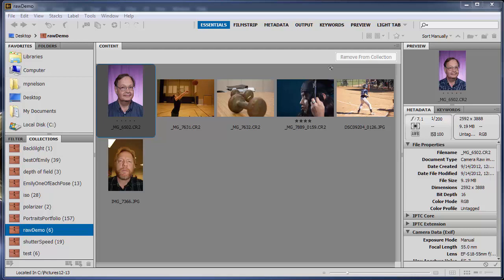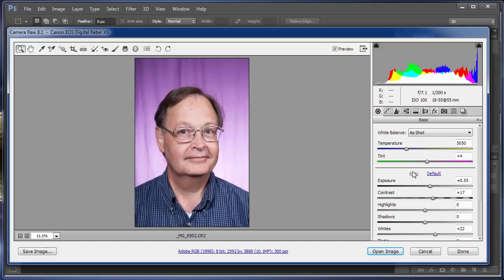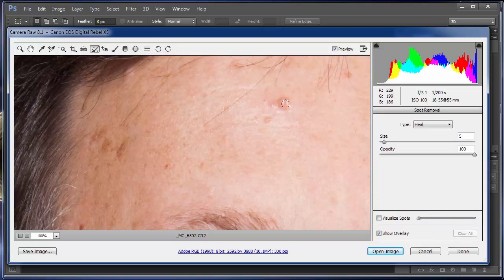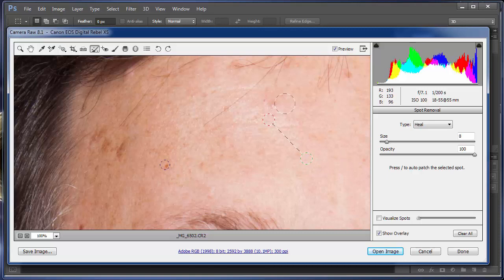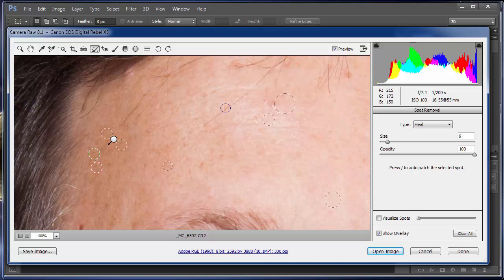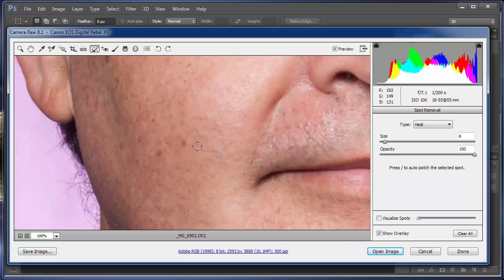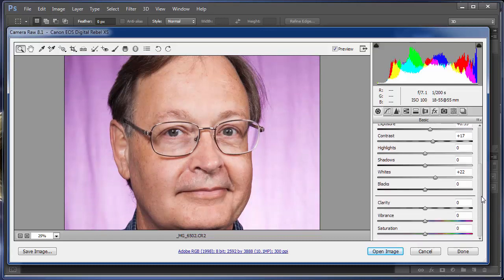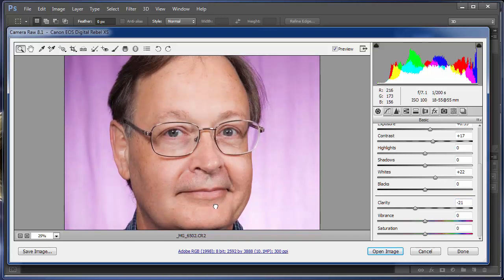Camera Raw: Remove Skin Blemishes and Smooth Skin Surface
Seven minute, 21 second demonstration of how to use Camera Raw to repair blemishes on skin, and then use the clarity slider to smooth skin out.